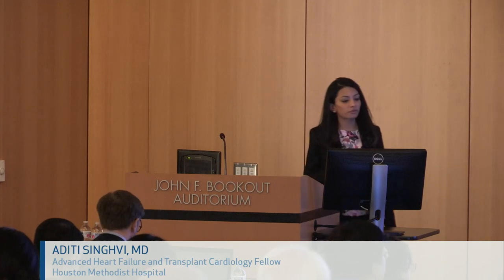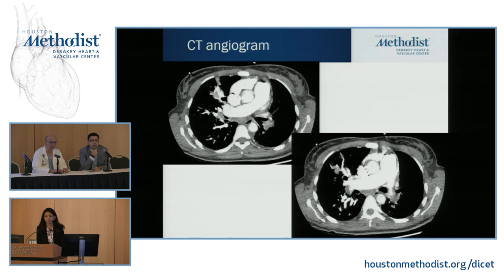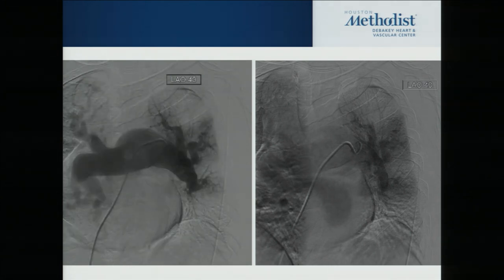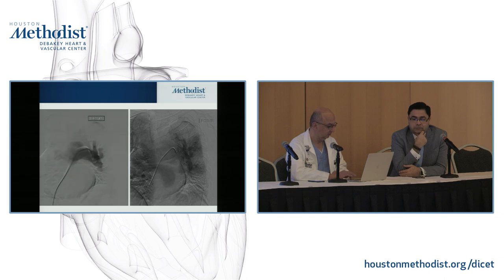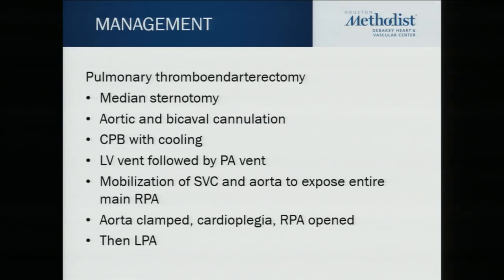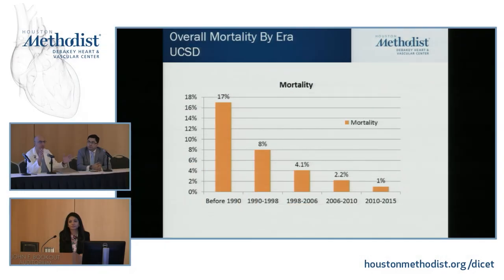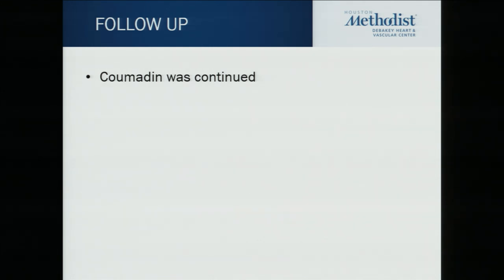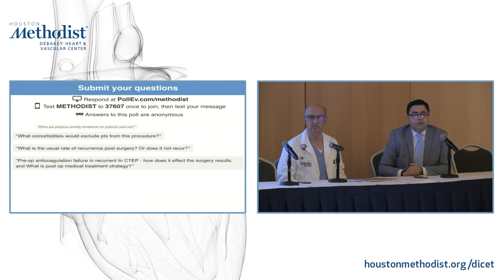Chronic Thromboembolic Pulmonary Hypertension: A Multidisciplinary Approach (Aditi Singhvi, MD)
"Chronic Thromboembolic Pulmonary Hypertension (CTEPH): A Multidisciplinary Approach" (Aditi Singhvi, MD)

Aditi Singhvi, MD presents "Chronic Thromboembolic Pulmonary Hypertension (CTEPH): A Multidisciplinary Approach", at the 4th Annual HOUSTON HEART FAILURE SUMMIT on February 8, 2019 at the Houston Methodist Research Institute.

Speaker: Aditi Singhvi, MD
Panel: Mahesh Ramchandani, MD, Sandeep Sahay, MD

4th Annual HOUSTON HEART FAILURE SUMMIT
February 8, 2019 - Houston Methodist Research Institute

Program Co-Directors: Arvind Bhimaraj, MD, MPH, Myung H. Park, MD

PROGRAM OVERVIEW
This program will provide a comprehensive update on the prevention, diagnosis and management of heart failure. Experts in the field will present topics and engage in panel discussions and case-based presentations. Sessions will cover the most recent treatments for chronic heart failure, pulmonary hypertension and hospital admissions as well as treatment options for cardiogenic shock and end-stage heart failure.

TARGET AUDIENCE AND EDUCATIONAL OBJECTIVES
Physicians, physician assistants, nurses, nurse practitioners, residents/fellows and other health care professionals in cardiology and cardiovascular specialties, internal medicine and family practice will benefit from this course.

Upon completion of this live activity, the participant should be able to:
• Discuss new and novel treatments for treating chronic heart failure
• Evaluate case-based presentations for the appropriate diagnosis, evaluation and management of heart failure
• Examine the latest evidence, therapies and strategies to prevent and manage heart failure

CONTINUING NURSING EDUCATION LEARNING OUTCOME
Upon completion of this activity, the Registered Nurse will be able to incorporate updated treatment regimens, using the latest evidence, to prevent and treat heart failure, as evidenced by self-reported intent to change practice on the evaluation.

EDUCATION METHODS
Didactic presentations, question and answer sessions, and panel discussions